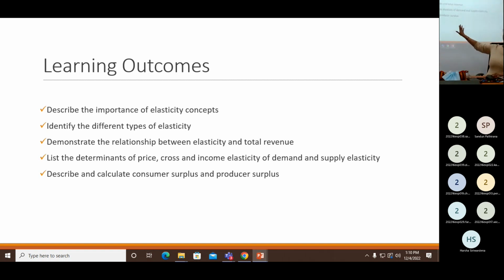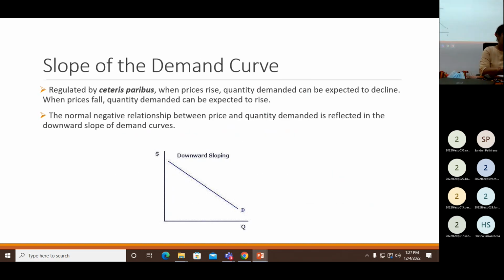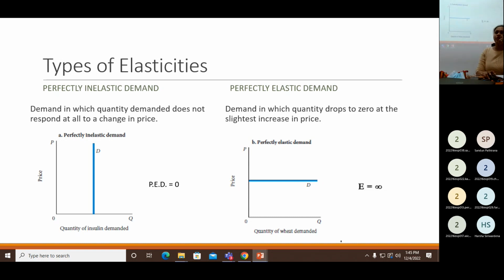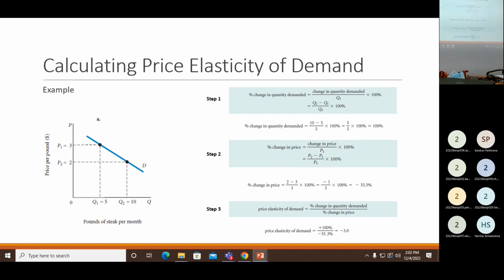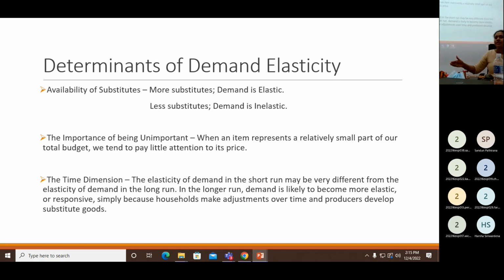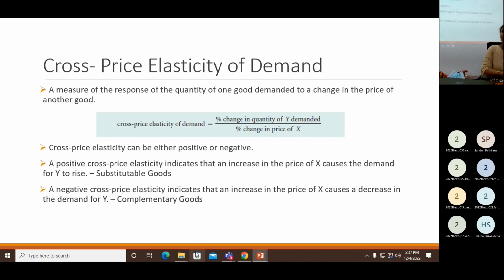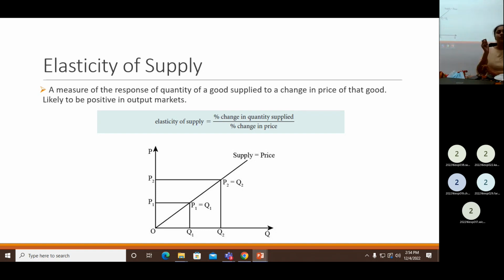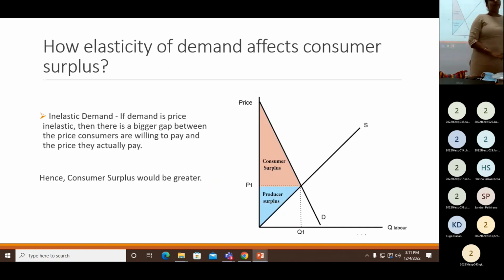16D EX Principles of Economics Ms Methma Karunarathna 2022.12.04 Lecture 06 Part 01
16D EX Principles of Economics Ms Methma Karunarathna 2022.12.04 Lecture 06 Part 01